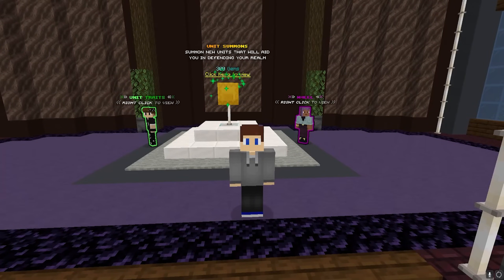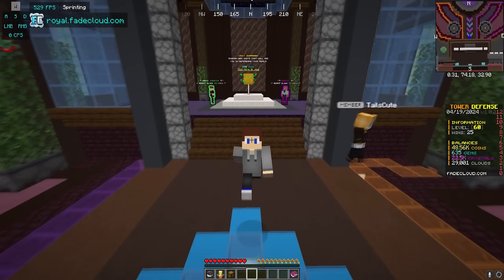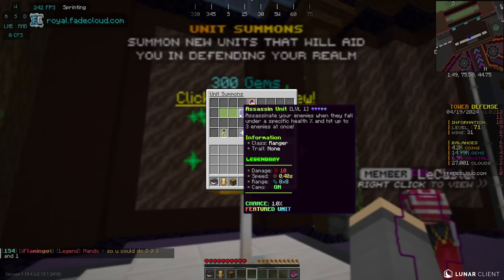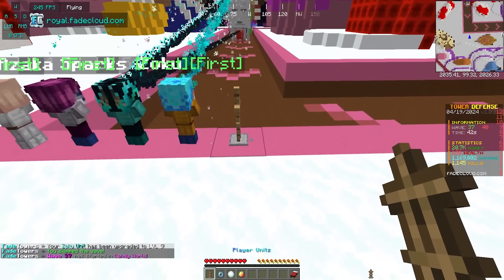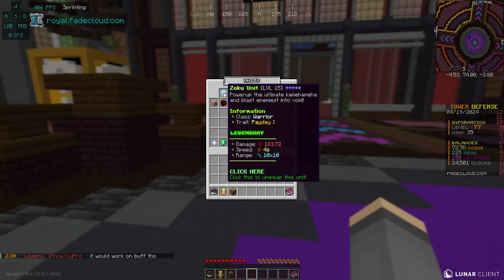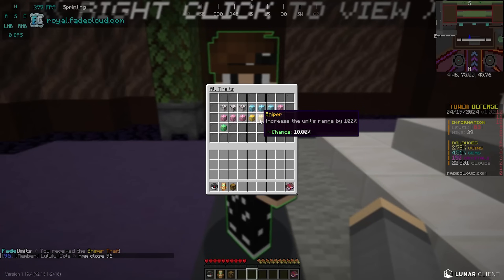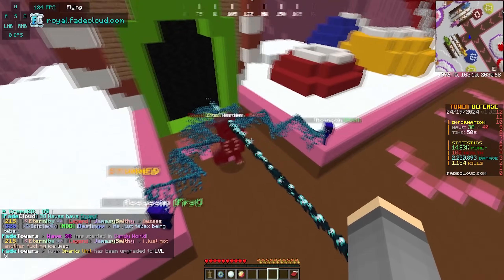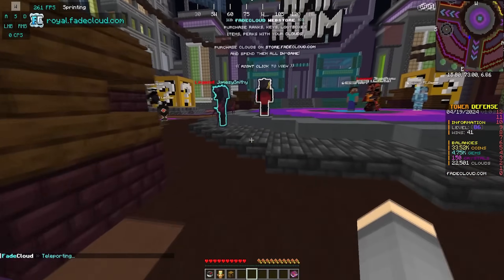I GOT THE *RAREST* UNIT ON THE ENTIRE SERVER! (OP) | Tower Defense Tycoon | FadeCloud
GETTING THE *RAREST* UNIT ON THE SERVER!
Server | Royal.FadeCloud.Com (Tower Defense)
FOLLOW MY OTHER SOCIAL MEDIA!